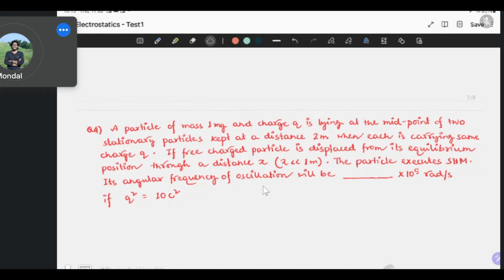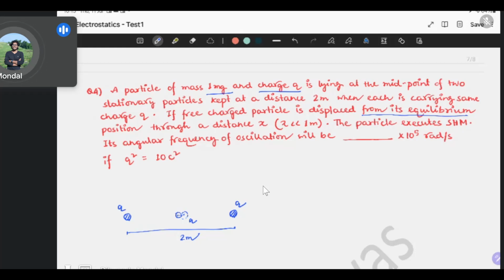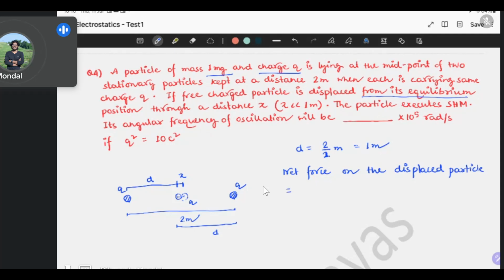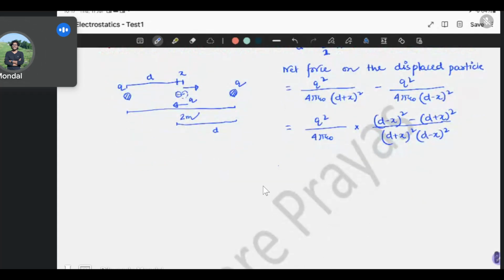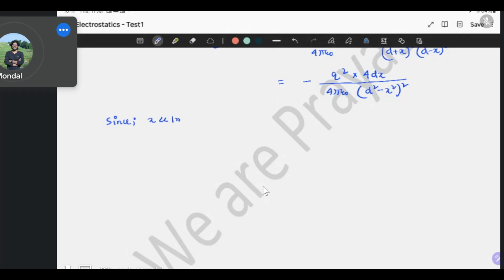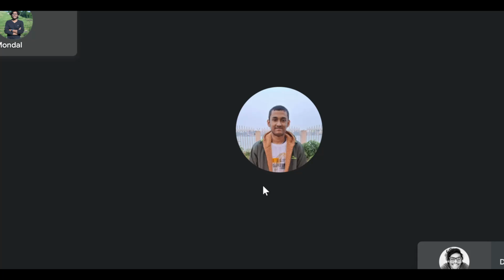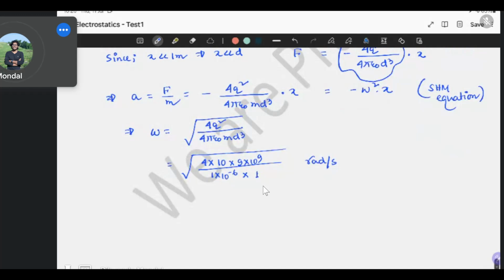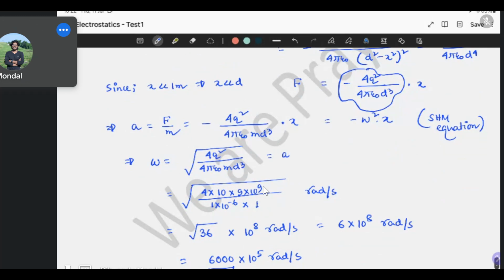Electrostatics Problem - 4/20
Welcome to PRAYAS: You Can, You Will, where we make complex physics concepts easy and accessible! 🚀 In this video, our expert IITian educators dive deep into Electrostatics problem-solving techniques, covering essential topics for **Class 11 and 12** students. Whether you're preparing for **WBJEE**, **JEE Mains, NEET, or any other competitive exams, this session will help you master the core concepts and boost your problem-solving skills.

   What You’ll Learn:
- Coulomb’s law
- Electric potential and potential energy
- Gauss’s law and its applications
- Capacitors and dielectrics
- Problem-solving strategies for competitive exams

  📚 Why Watch?
- Perfect for **Class 11 & 12** students and aspirants preparing for **WBJEE**, **JEE Mains**, **NEET**, and other competitive exams
- Learn from expert IITians in both **English** and **Bengali**
- Get step-by-step guidance on solving typical exam-level problems

   ✨ Key Features:
- Expert-driven problem-solving sessions
- Solving previous year questions & tricky problems
- Tips and tricks for scoring higher in competitive exams
- Bilingual explanations: English and Bengali